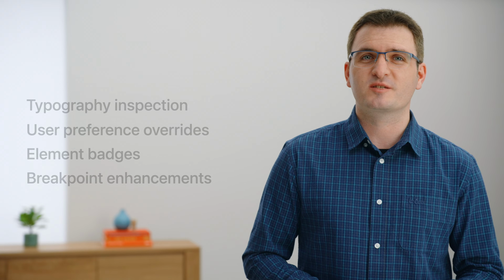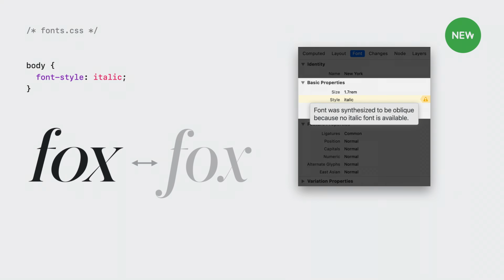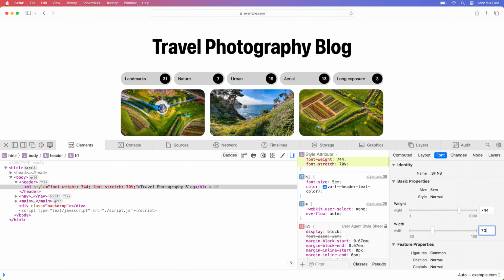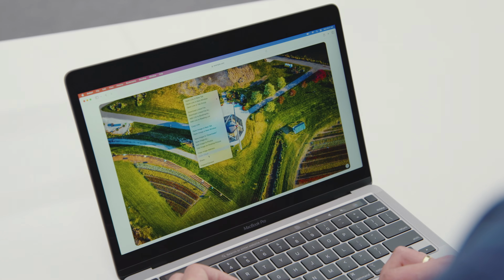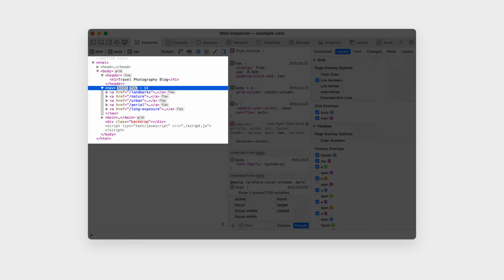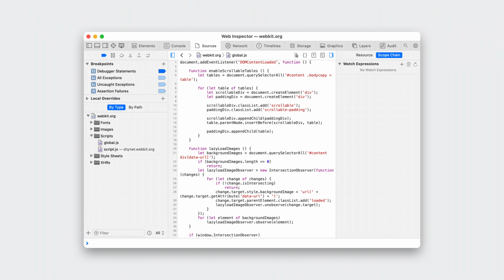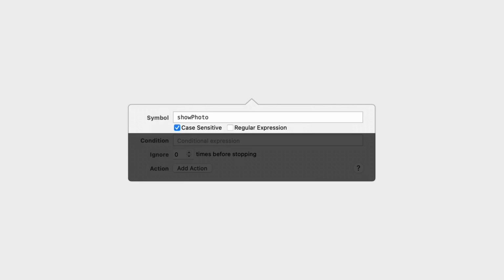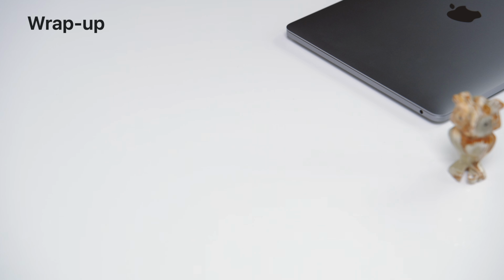WWDC23: What’s new in Web Inspector | Apple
Web Inspector provides a powerful set of tools to debug and inspect web pages, web extensions, and WKWebViews on macOS, iOS and iPadOS. We’ll share the latest updates, including improved typography inspection, editing tools for variable fonts, controls to emulate people’s preferences, element badges in the DOM node tree, and Symbolic breakpoints.